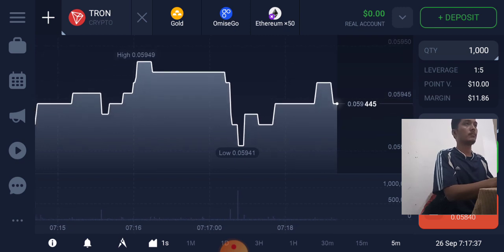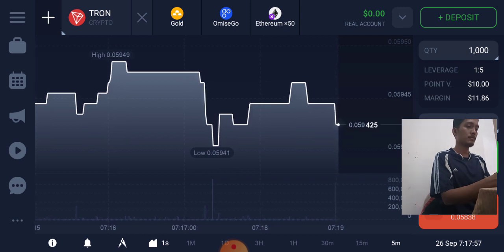US$ 1,736,868 IT IS BIG INCOME ON TRADING BITCOIN